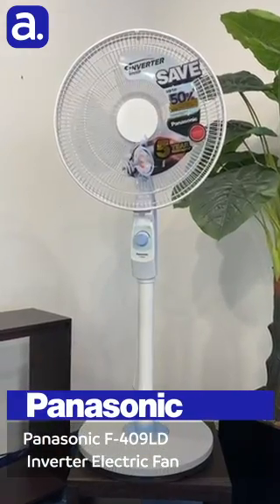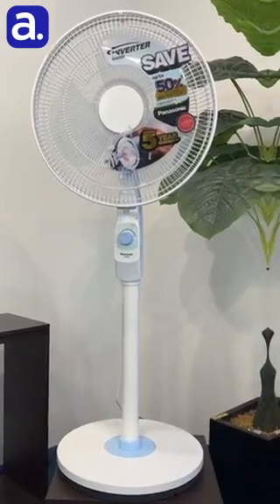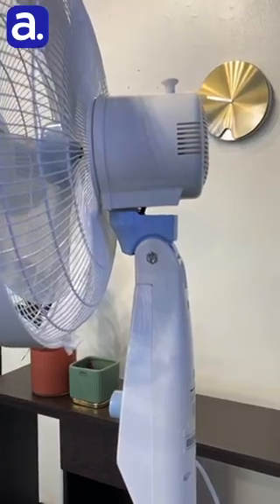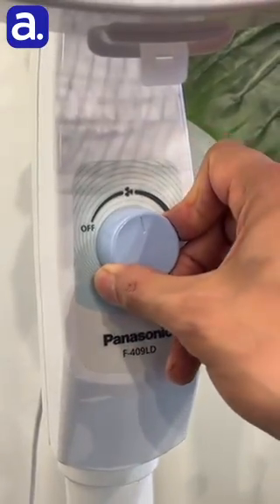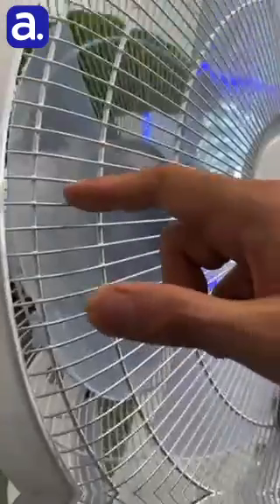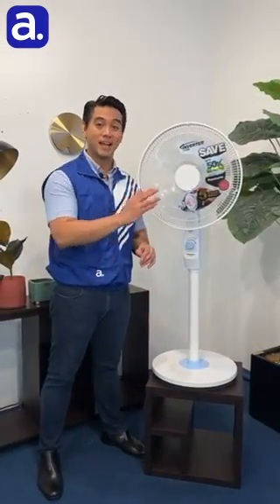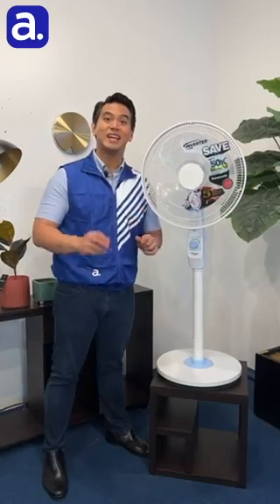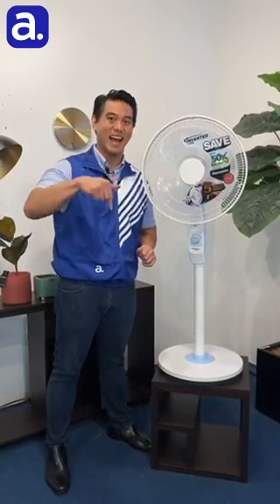Panasonic F-409LD Inverter Electric Fan 💨😌 | Abenson